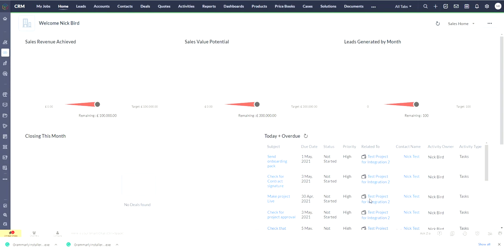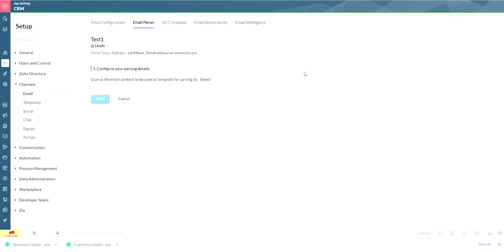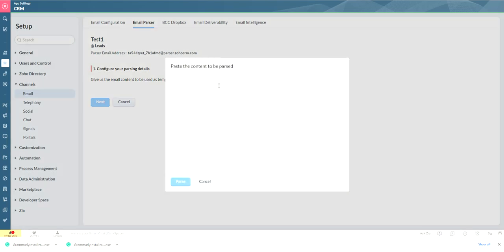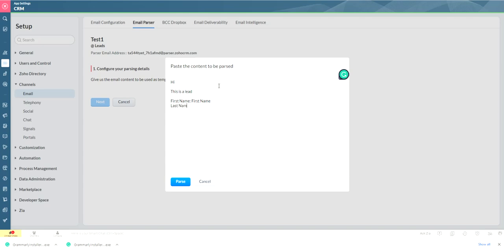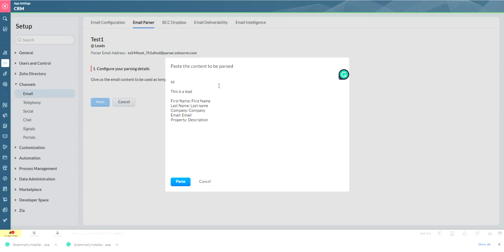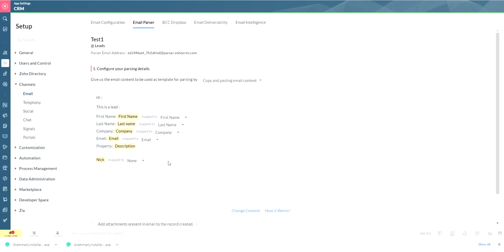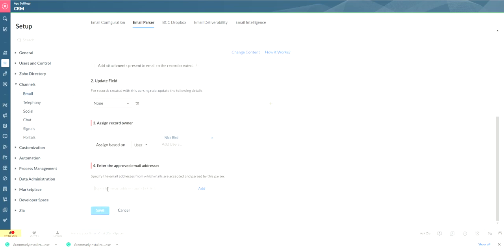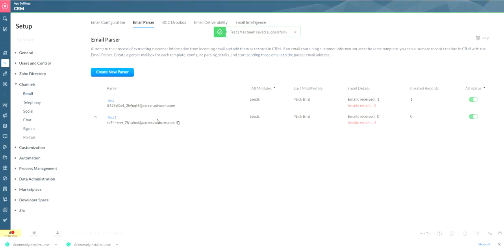Setting Up an Email parser in the CRM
This video explains how you can set up an email parser in Z|OHO CRM